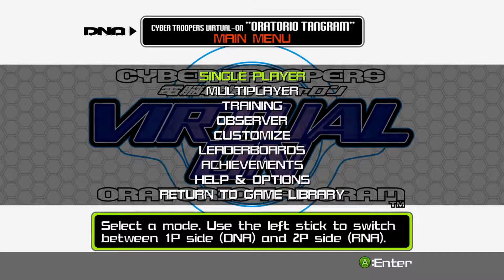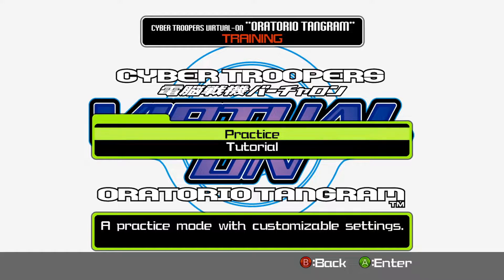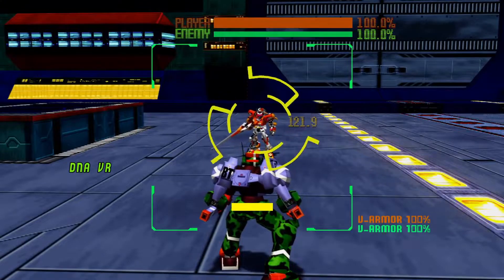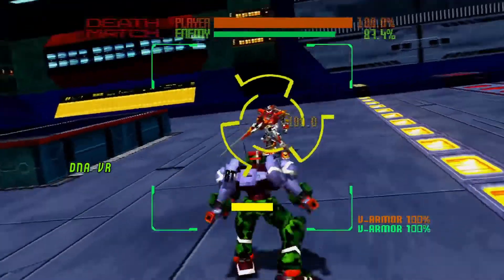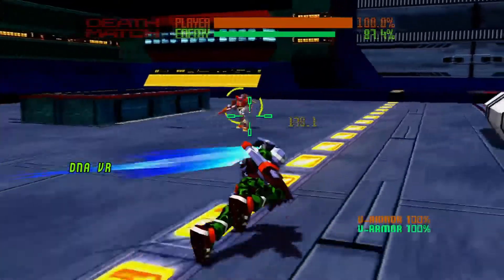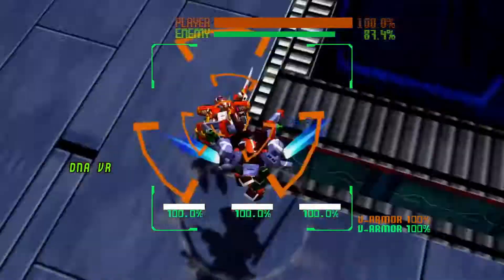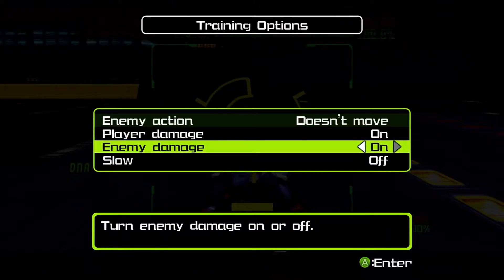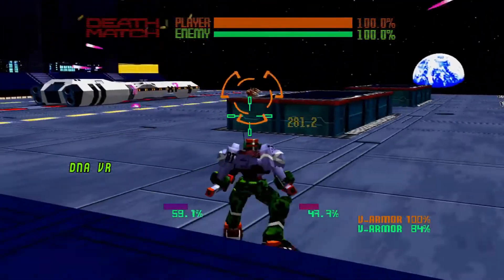Virtual On: Oratorio Tangram Clip 2 - Jump Cancelling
For my man boomgetchopped3. Let me know if you want me to go over anything else.